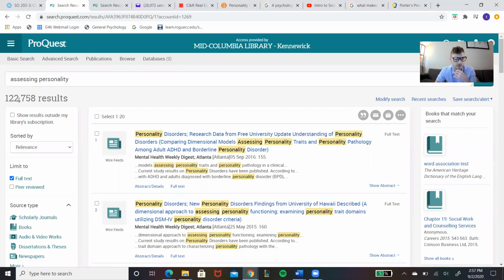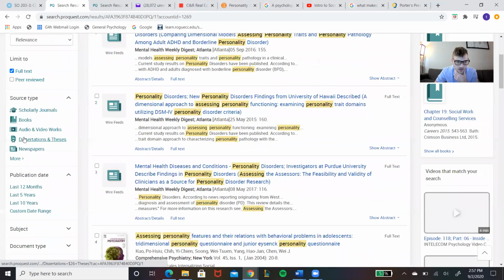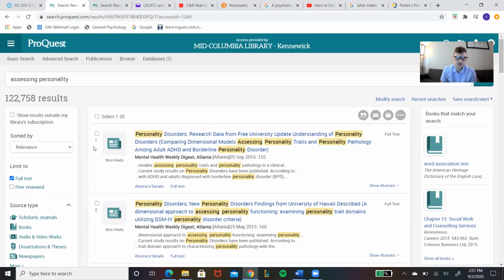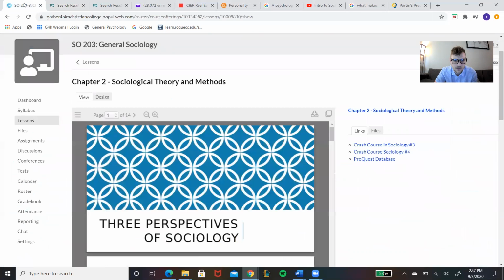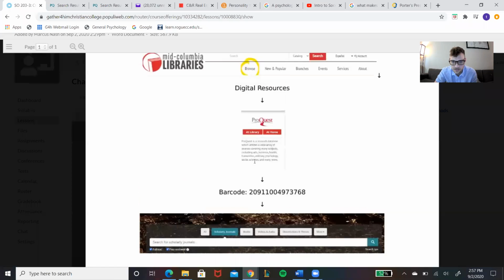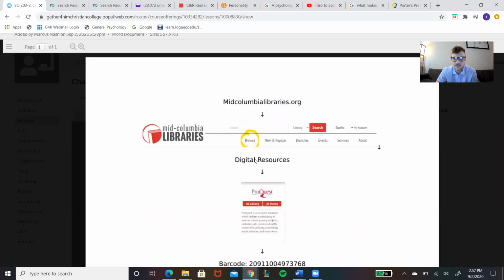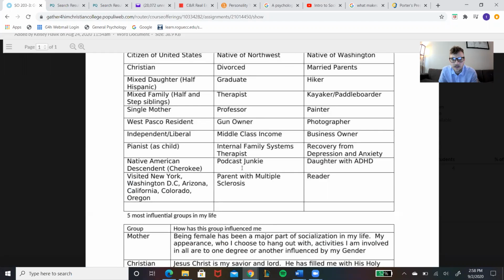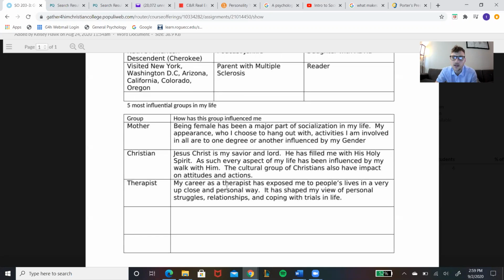Sociology Lecture 2 9/2/2020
ProQuest Tutorial and Group Assignments Explanation